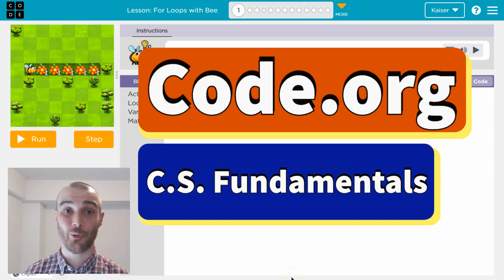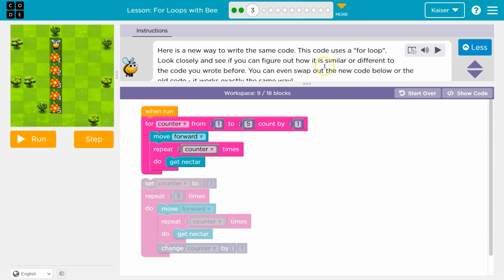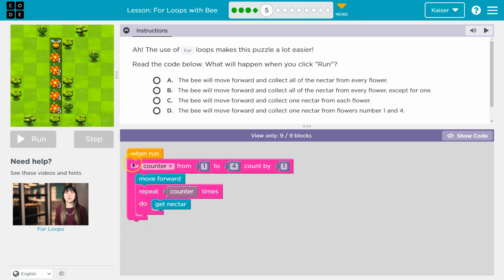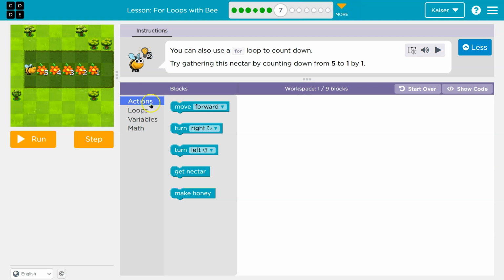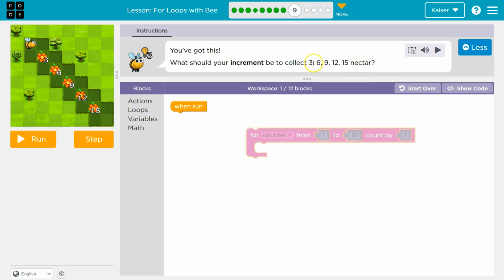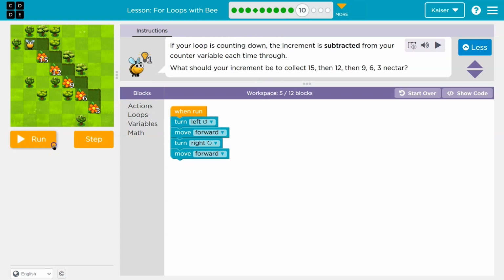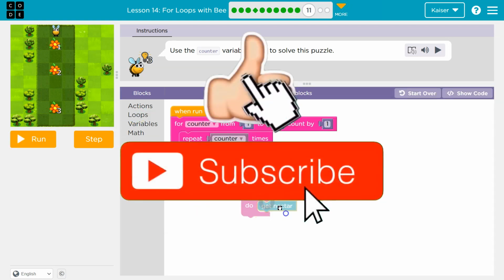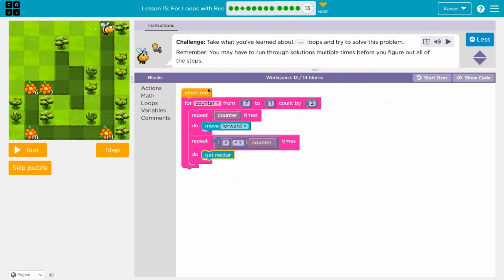Code.org Express Lesson 26 For Loops with Bee | Tutorial with Answers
For Loops with Bee  is part of Code.org's C.S. Fundamentals Courses. This lesson is an excellent way to learn to code. Each part challenges students to accomplish a new task while learning computer science concepts. C.S. Fundamentals is often used in elementary and middle schools. In this video, I go through each bubble/puzzle/part, walking through step-by-step how to get the right answers for this lesson. Let's have fun, learn to program, build cool stuff, and then go change the world!